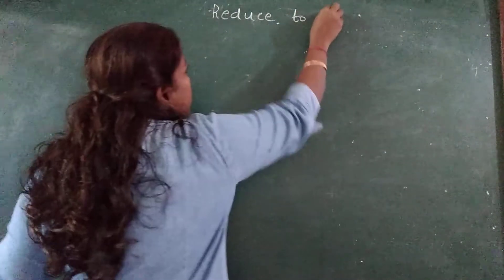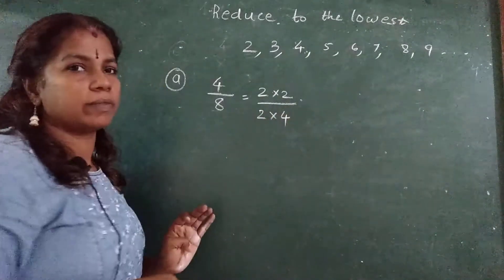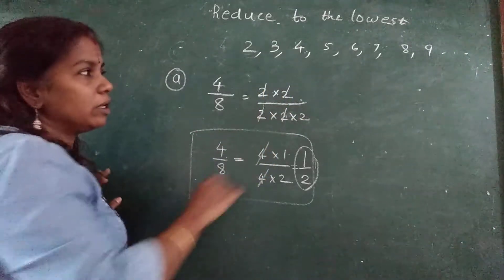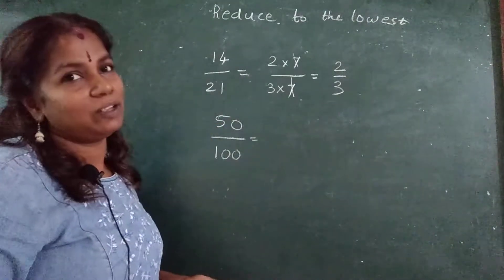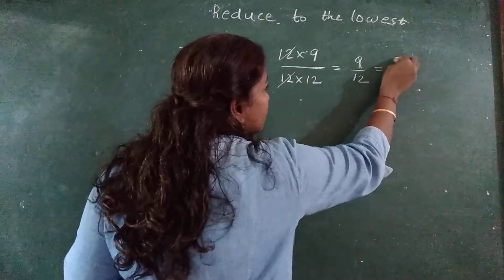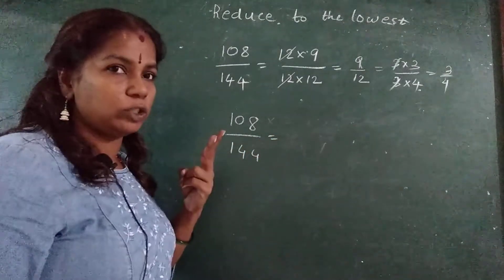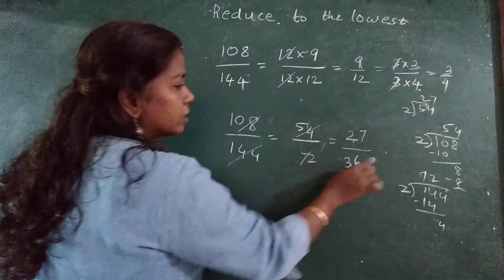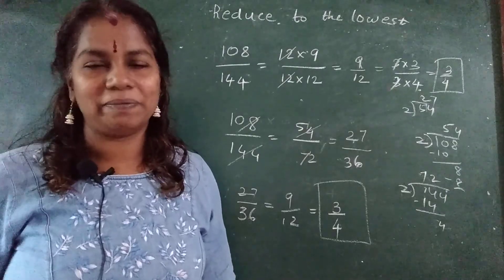Fractions part 7 (Maths ) (Reduce to the lowest fraction)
Fractions part 7 (Reduce to the lowest fraction) Maths